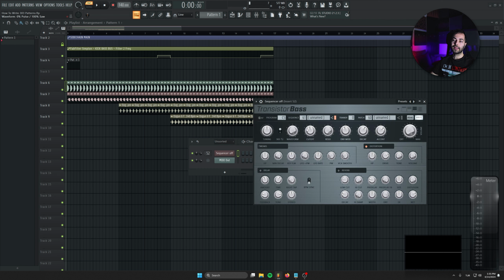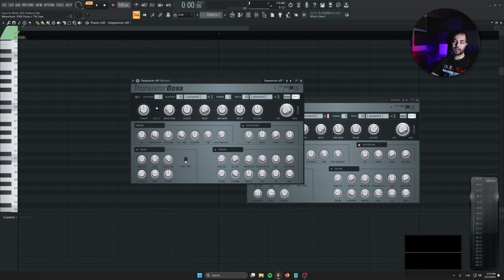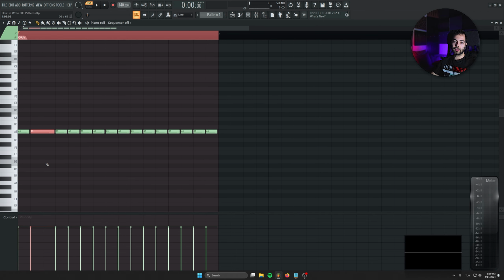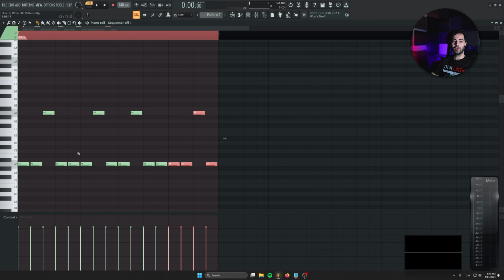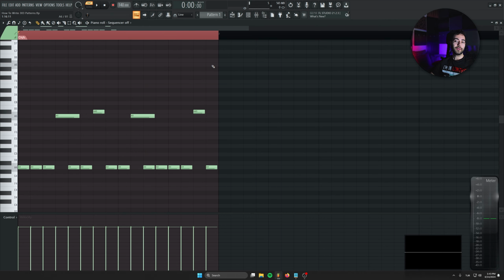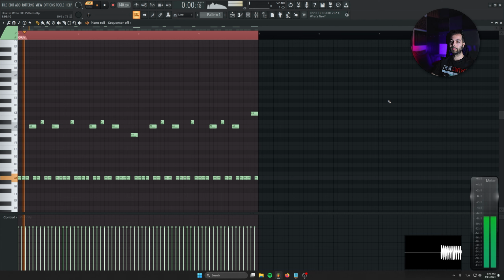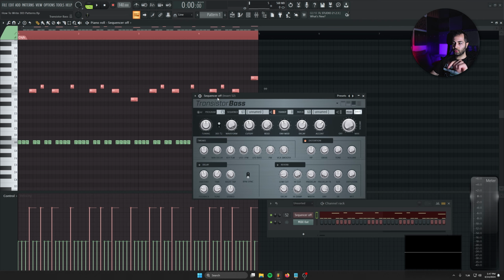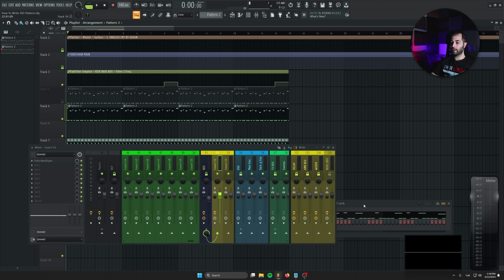How To Write 303 ACID Patterns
Hello everyone! In this video I'm gonna show you how to write 303 Acid patterns for your tracks. I'm currently using 2 different method to write my acid lines and I'll cover both of them in this video.

00:00 Intro
00:16 How To Get The Acid Sound
02:48 1st Method
11:18 2nd Method

🟪 *Sample Packs:*
*Overdrive Techno Sound Pack*

🟪 *Courses:*
*Melodic Techno Start to Finish in FL*